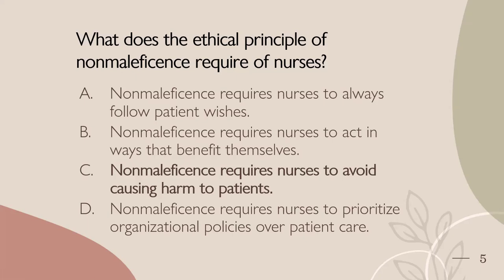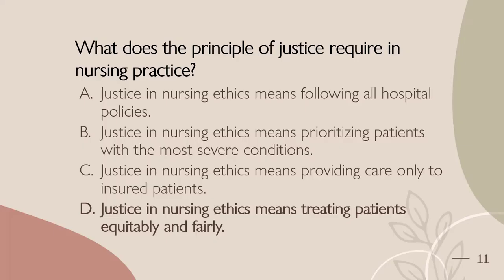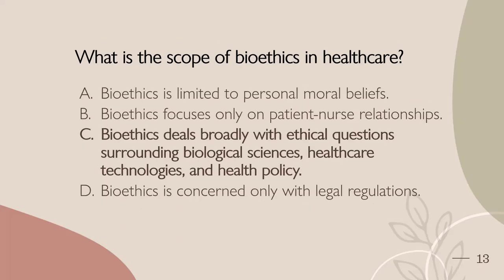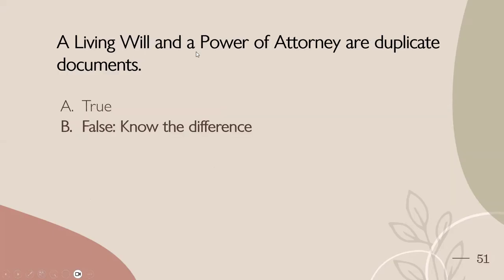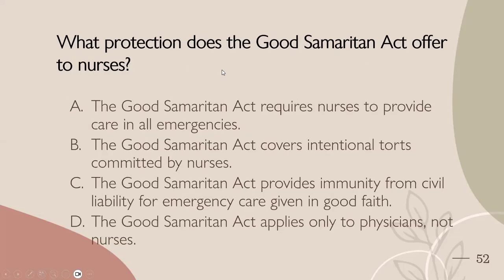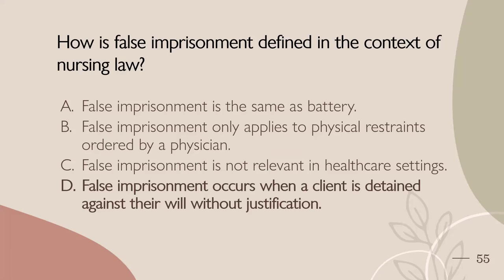Week 2 152 Apr26